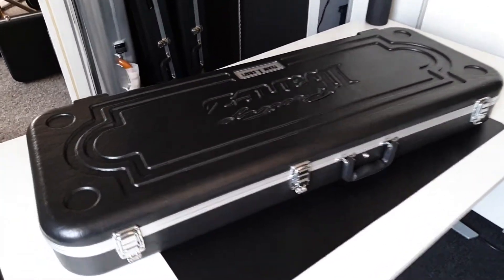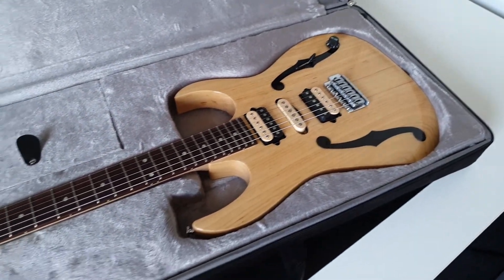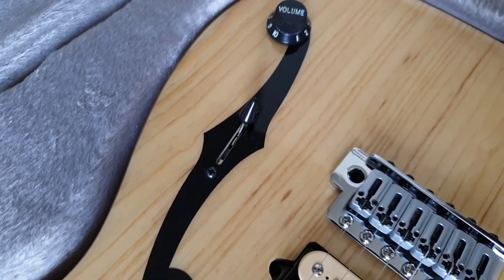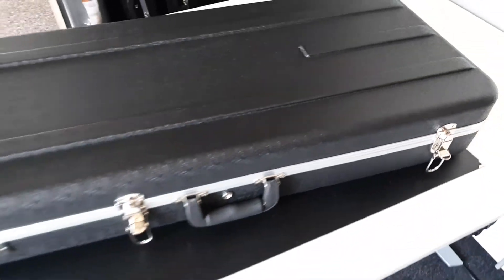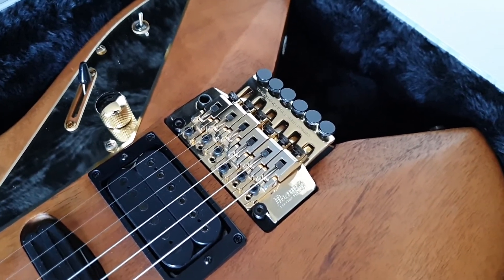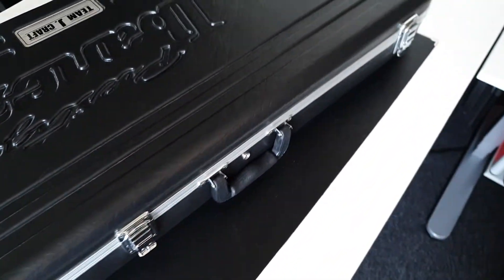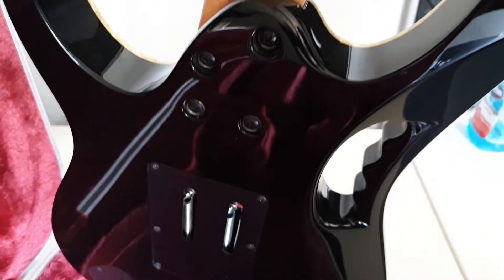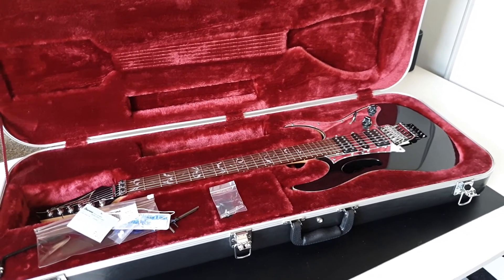Guitar & Gear Unboxing Ep.2 - Ibanez Signature Time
Guide:
00:00 - Intro
00:25 - Unboxing 1
06:35 - Unboxing 2
11:35 - Unboxing 3

Description:
Welcome to the another entry in my unboxing sessions where I unpack guitars and other music releated gear and give off my first thoughts. Join me when I experience nice gear and non-honest sellers. :p

Since I do not have a GoPro or anything, the actual unboxing will usually be cut to the absolute minimum since I think it's terrible to watch - if you think otherwise, let me know. Alot of times there is no real unboxing, since I pick up alot of stuff locally.

Have fun.